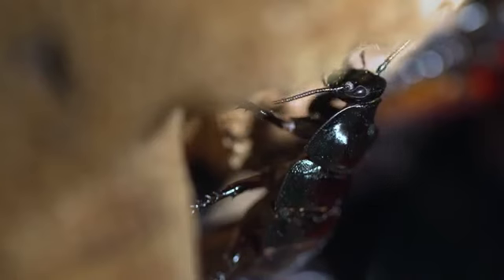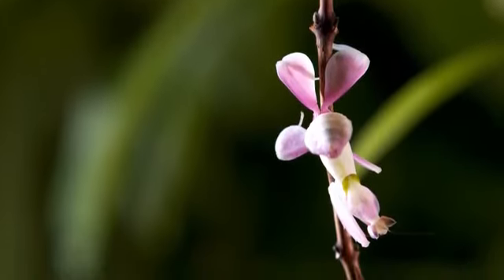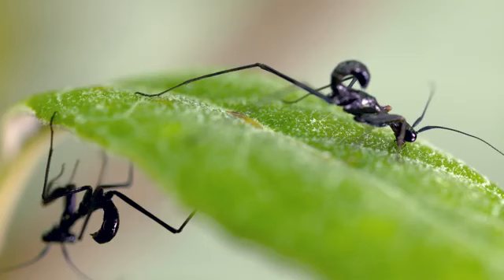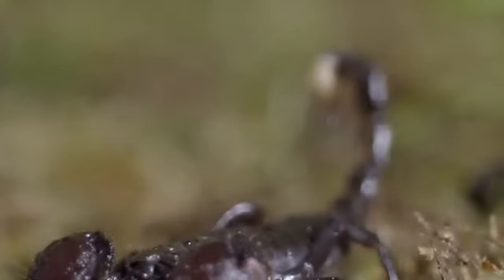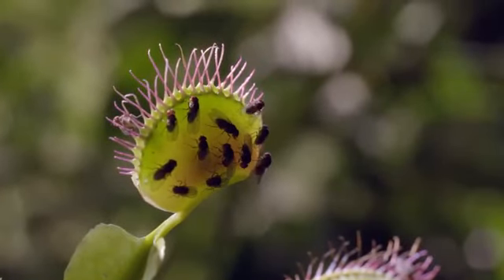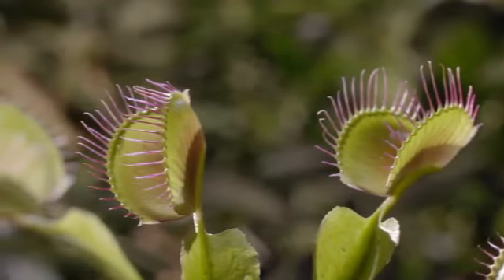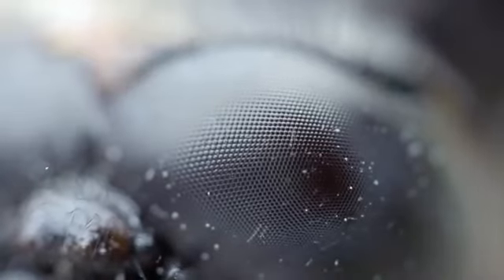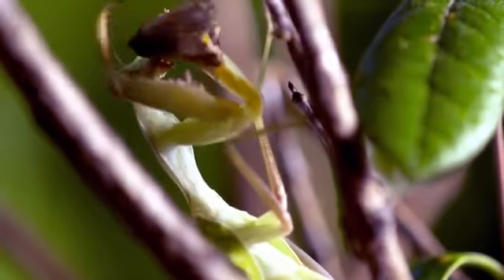Attack And Defend Insects World Documentary